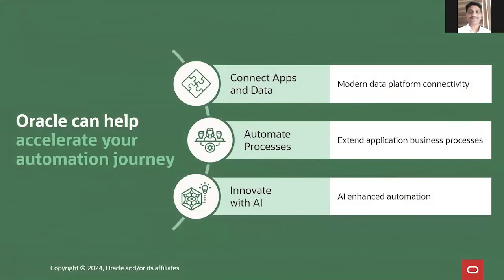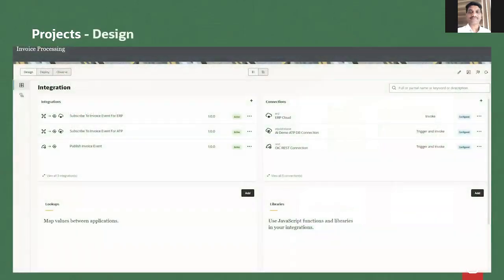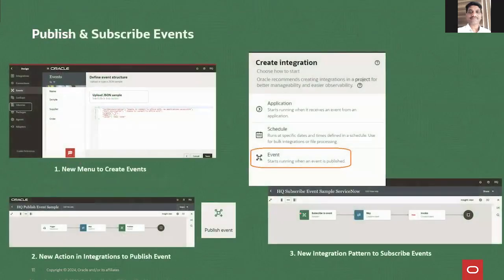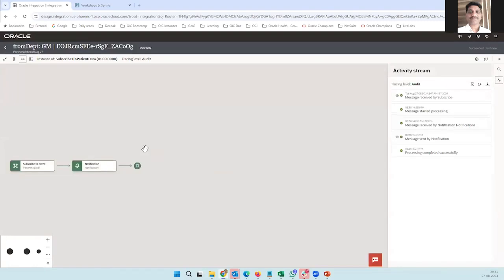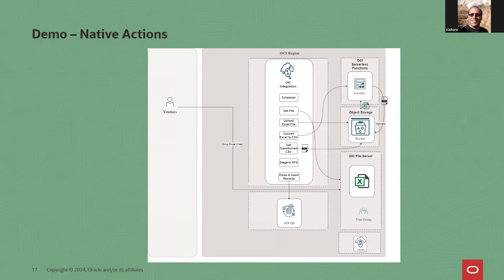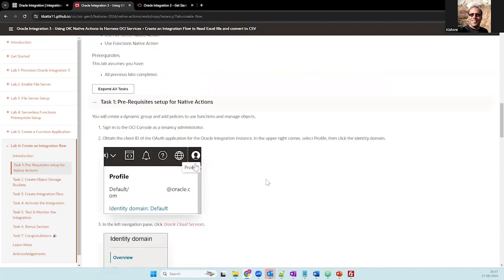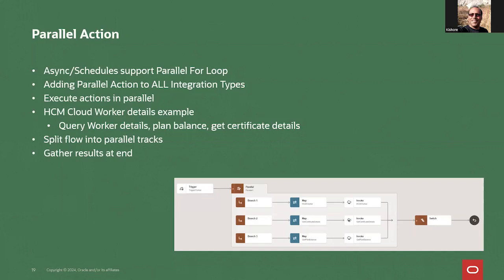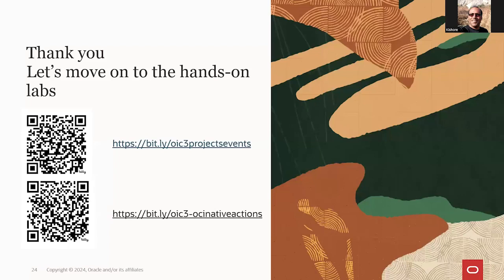Live labs hands on Oracle Integration training Oracle SaaS Partner Community Webcast August 27th 202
Try Oracle Integration to connect SaaS solutions like HCM, CX and ERP Cloud. Join us for a free hands-on introduction training:

· Introduction to Oracle Integration Projects

· Demo: Invoke OCI Object Storage, OCI Function with OCI Native actions.

Partner Community

Oracle Integration